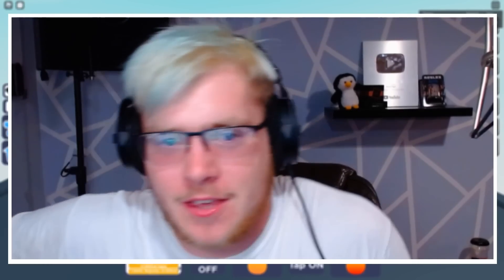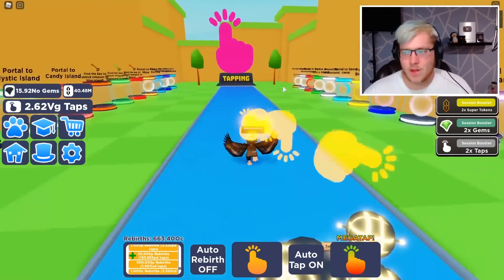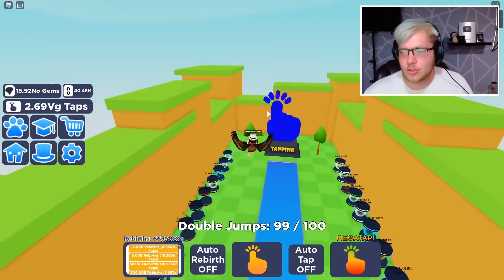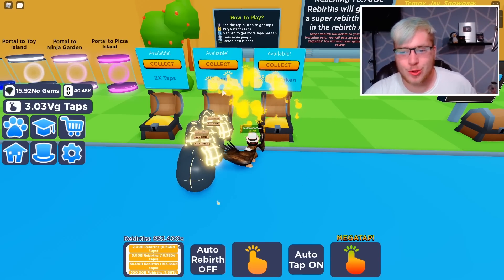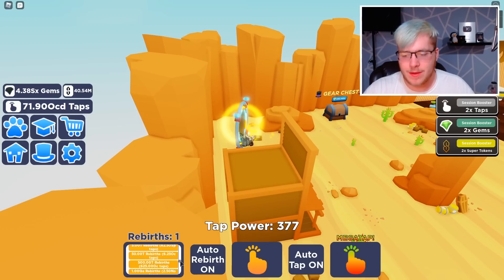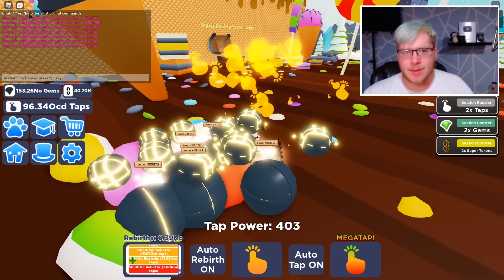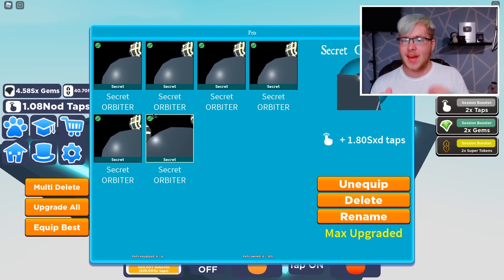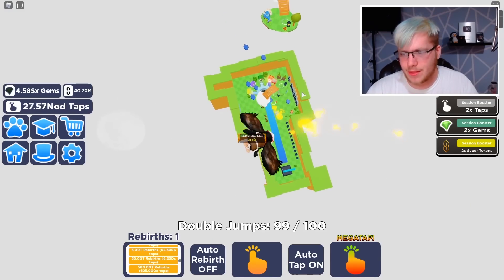THIS SECRET PETS GLITCH IS *INSANE* | Tapping Simulator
Links!